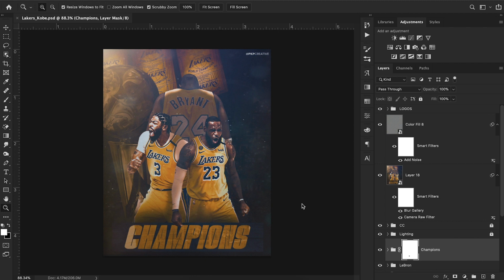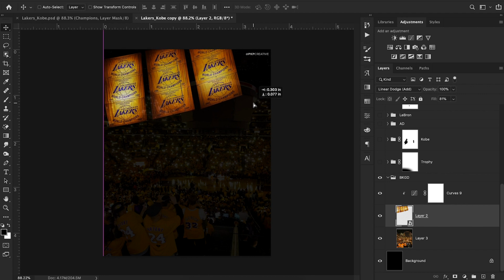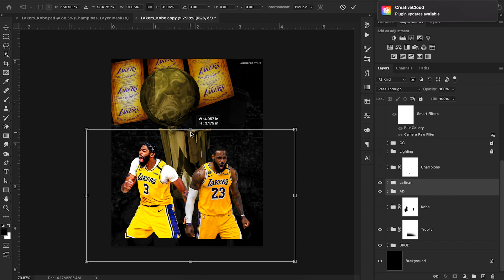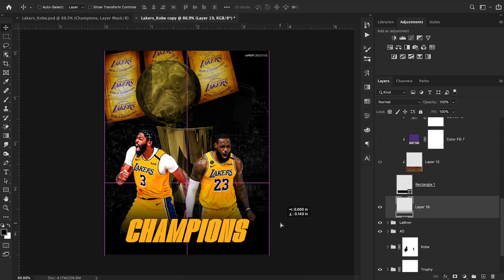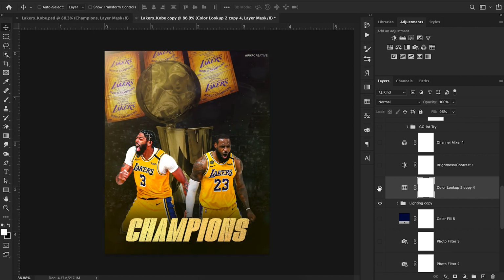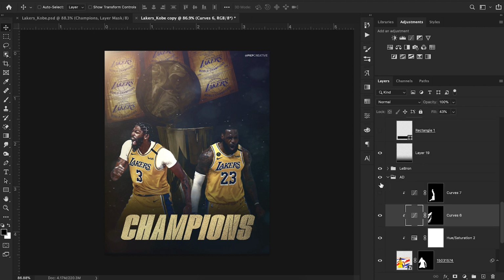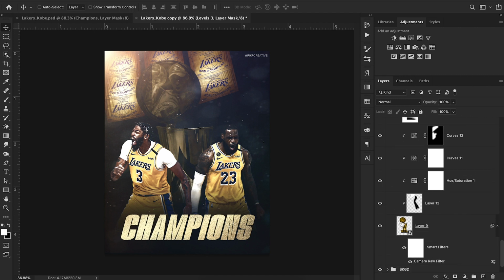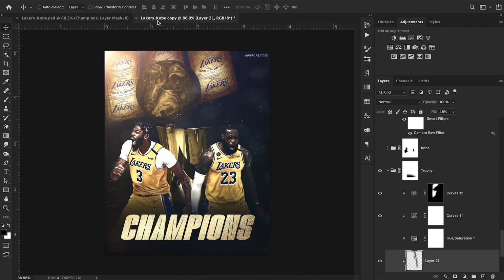College Sports Graphic Designer Edits Your Designs - Episode 3 (Adobe Photoshop)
In this Adobe Photoshop Sports Design video, we use Adobe Photoshop to edit a subscriber's Lakers Championship sports design.